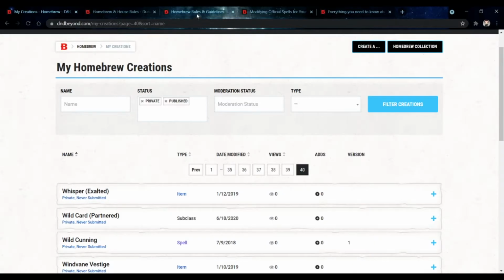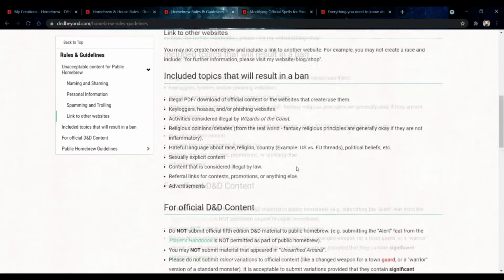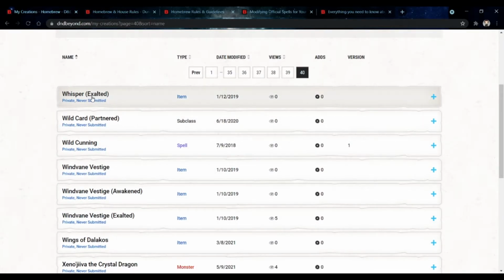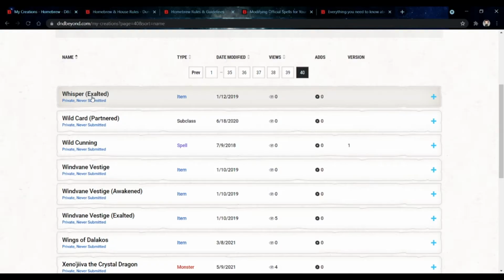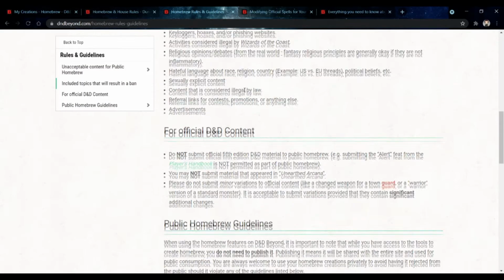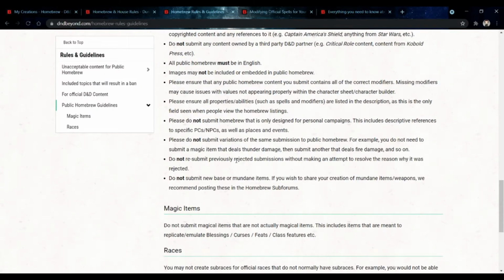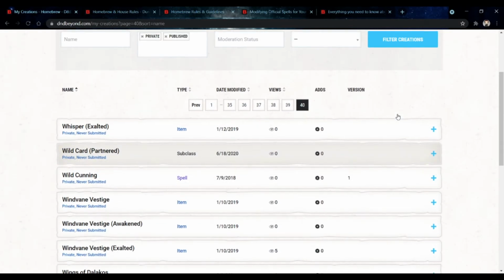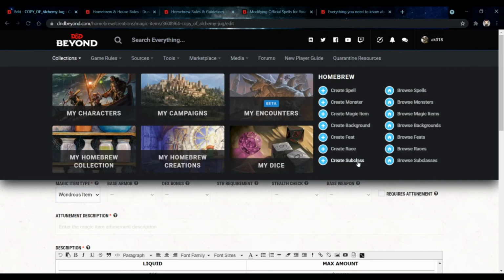DnDBeyond Homebrew Tutorial Intro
This video is a quick introduction about what the series is as well as some disclaimers for folks.